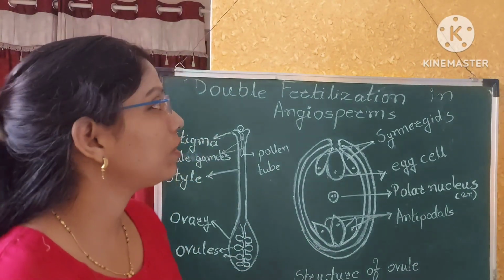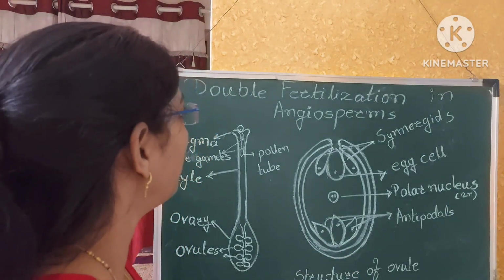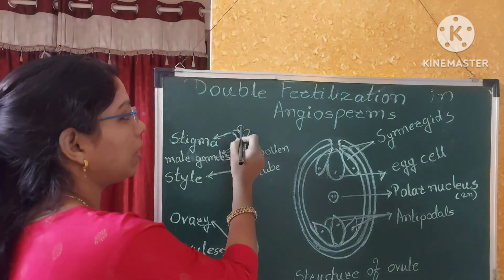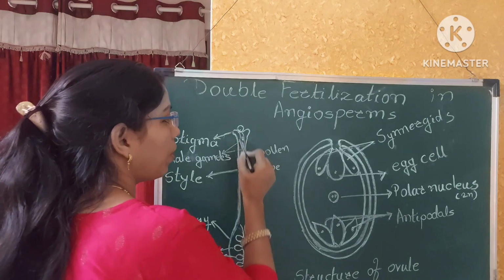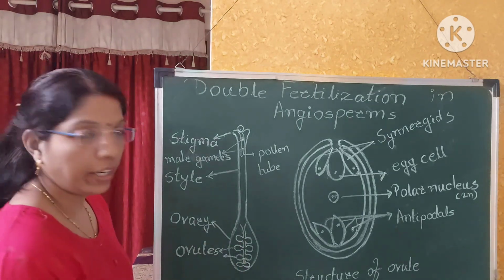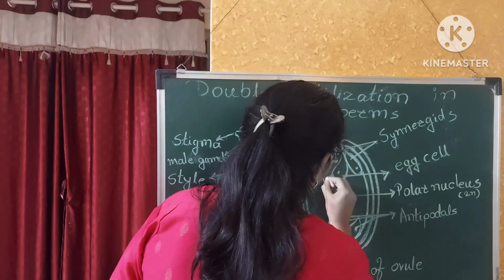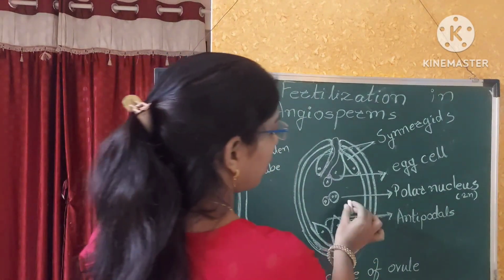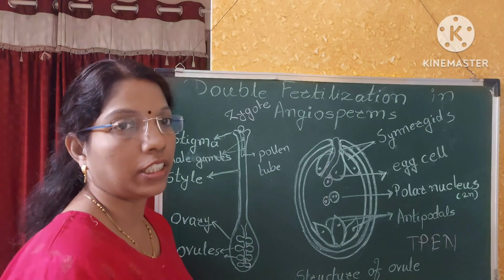Must watch this video class 10 science 2 Imp Double Fertilization in Angiosperms .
Long form of TPEN can be asked in exam as told in video and Double Fertilization in Angiosperms is imp 3 mark question so watch  this  video.